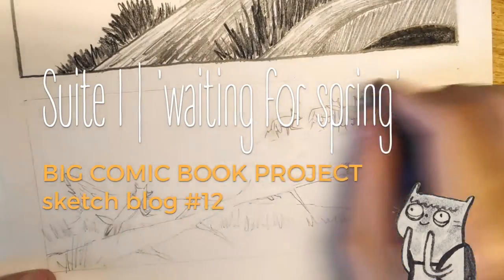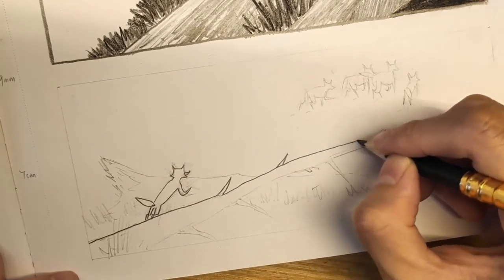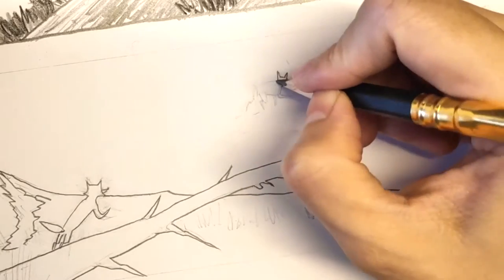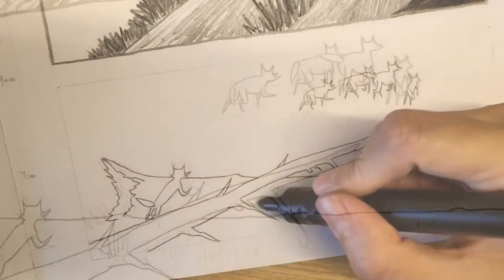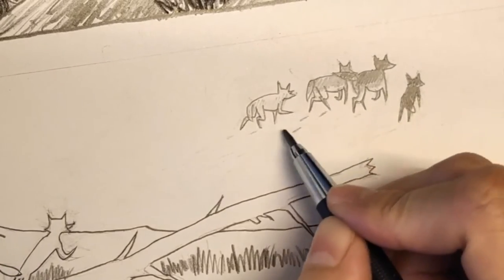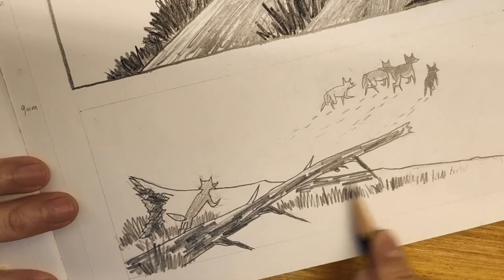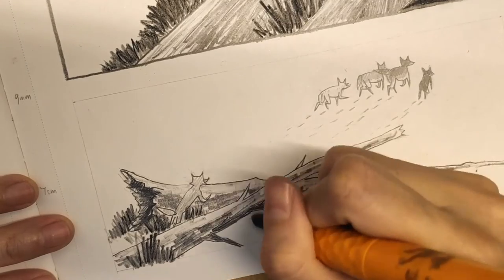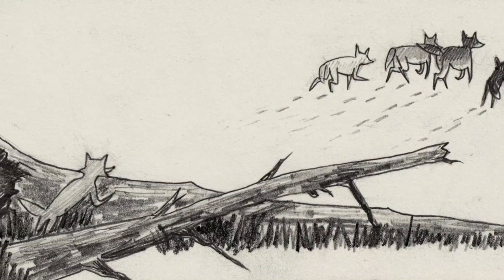Big Comic Book Project | sketch blog #12 (book illustration - coloured pencils)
The best part of the comic book creation process--the thing that keeps us coming back to make new art...

Suite I | 'waiting for spring'

Materials used:
• 5.6mm clutch pencils (Koh-i-Noor)
• 5.6mm black lead graphite (Koh-i-Noor)
• 5.6mm 2B lead graphite (Koh-i-Noor)
• 6B hexagonal graphite stick (Koh-i-Noor)
• 2.0mm clutch pencil (Rotring)
• 2.0mm HB lead graphite (Rotring)
• Blackwing pencil (Palomino)
• eraser stick (Koh-i-Noor)
• 118gsm White Paper Sketchbook (Ooly)